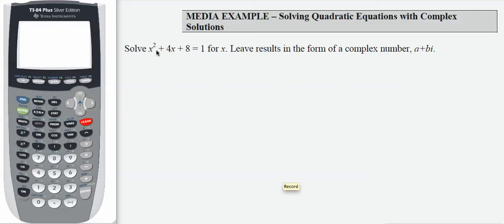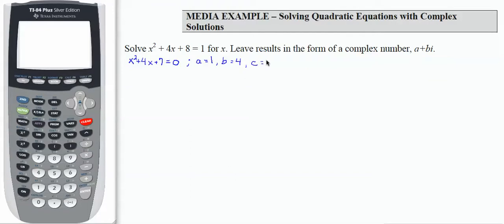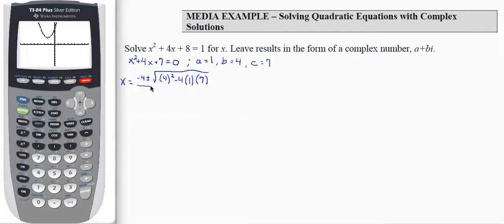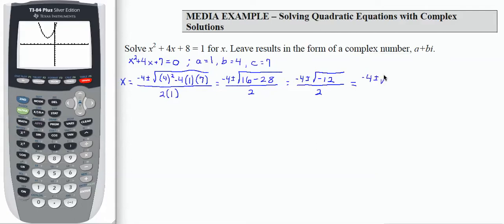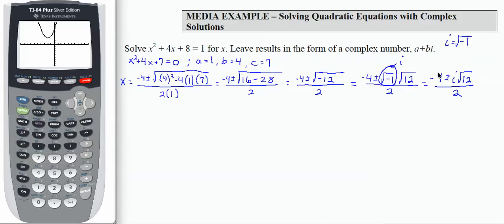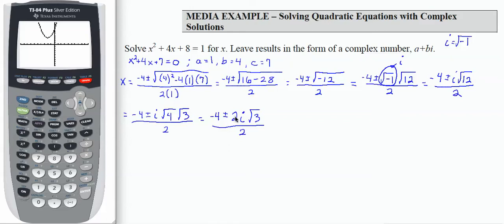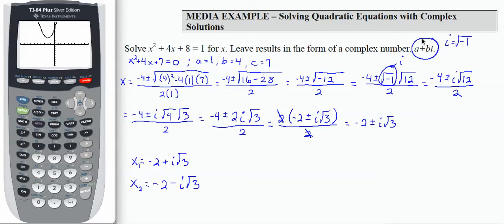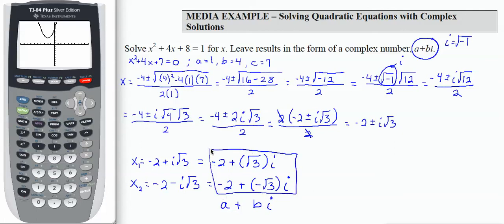MAT12xV5 L8 MediaProb15